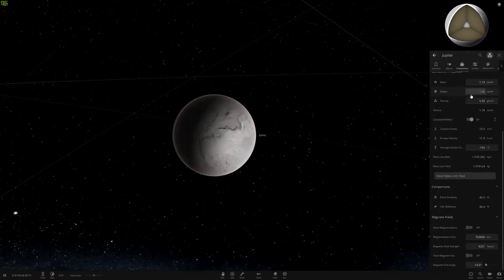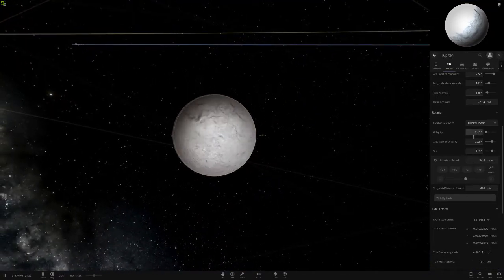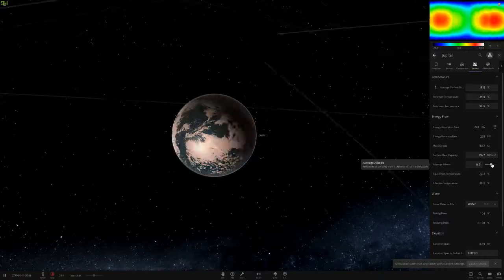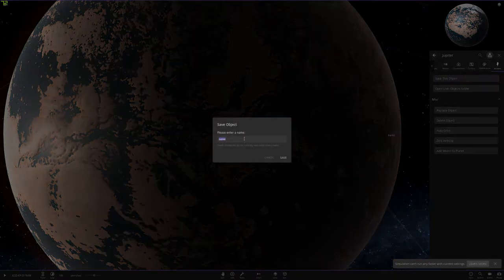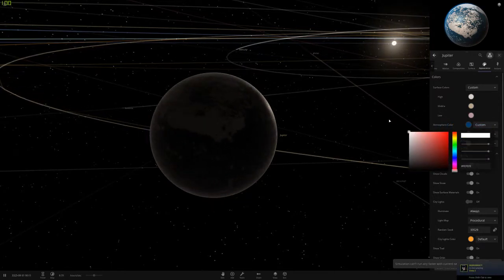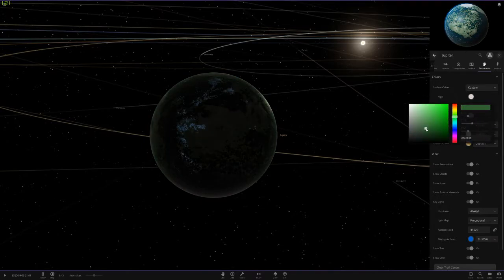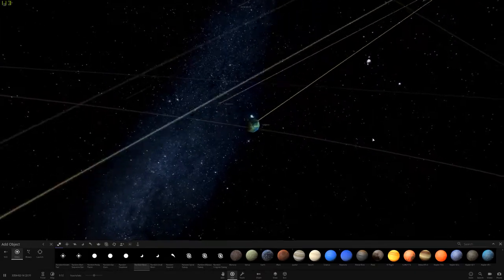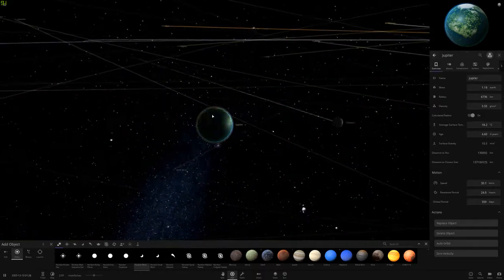TERRAFORMING JUPITER!!!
This video was about me turning Jupiter to an Earth-like planet which can support life